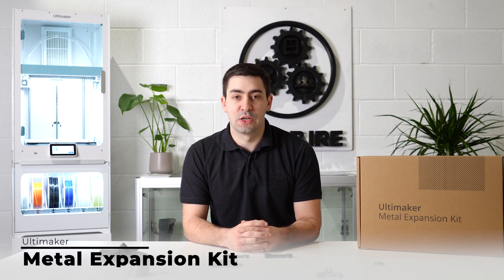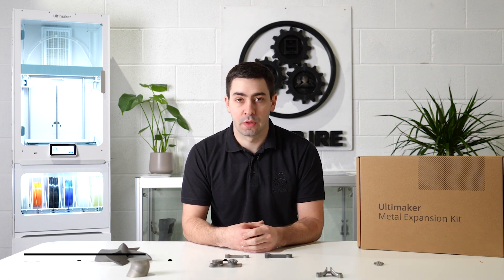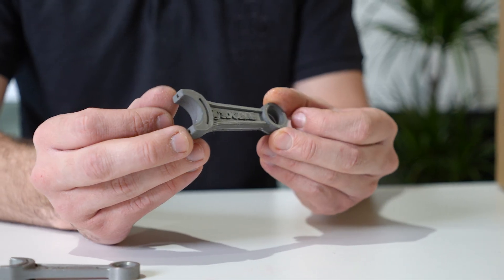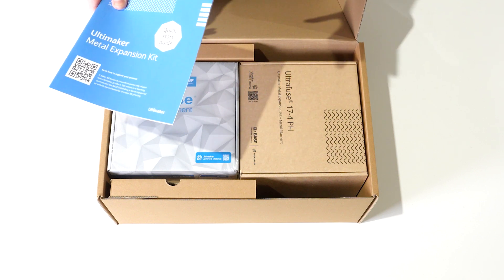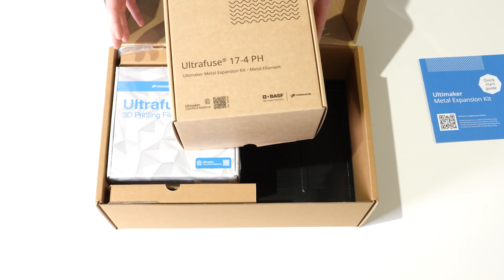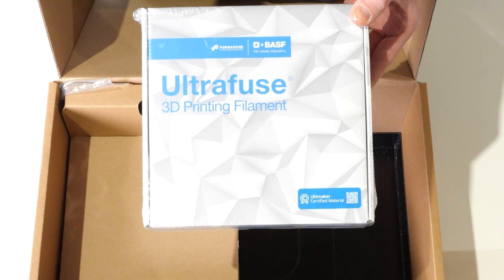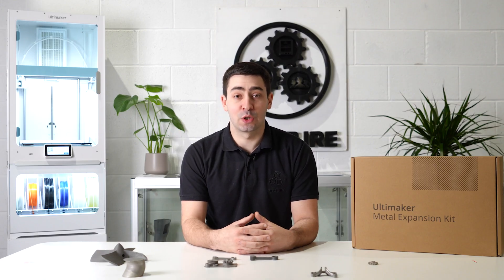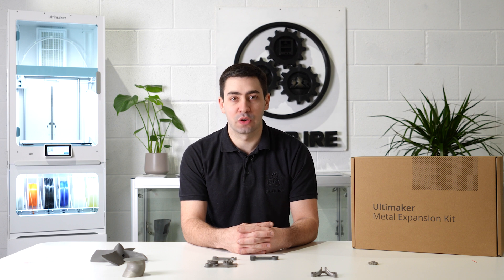UltiMaker Metal Expansion Kit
Take a look at our latest video with our Additive Manufacturing expert Jack Davies, discussing the brand new UltiMaker Metal Expansion Kit. Complex stainless steel parts made simpler.

Upgrade your UltiMaker S5!